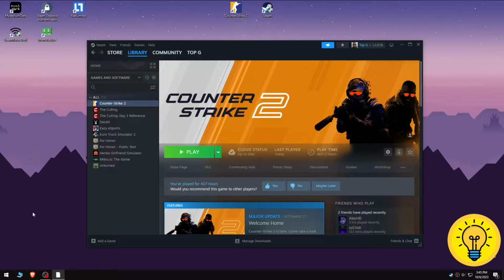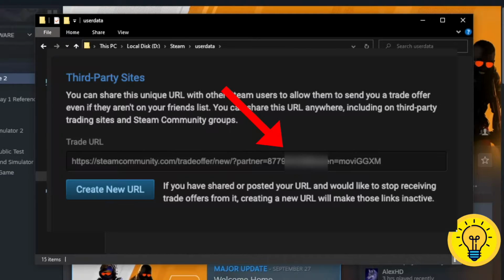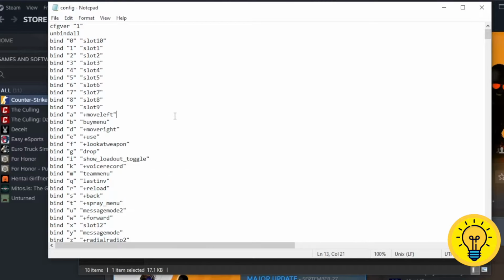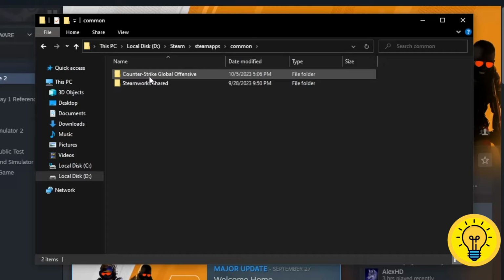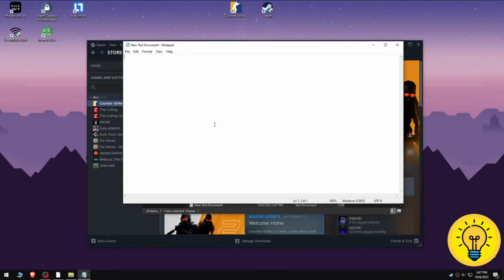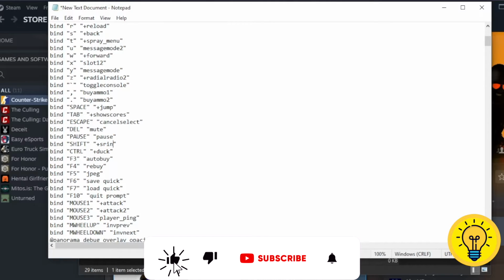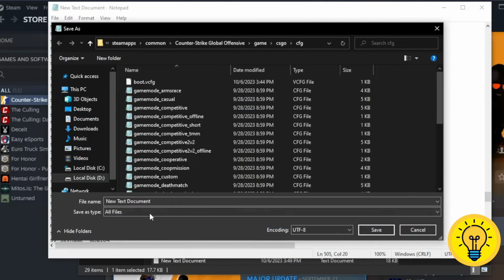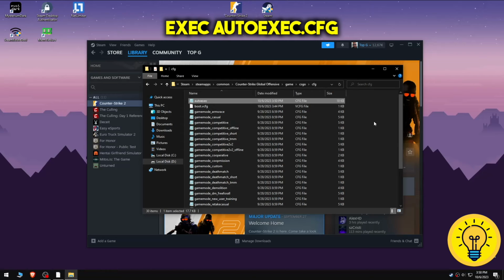How To Load Your CSGO Config Into CS2 (UPDATED) | Counter Strike 2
In this video, I'll guide you through the simple process of loading your CSGO config into CS2. Whether you're transitioning from CSGO or just looking to import your customized settings from csgo into cs2, I'll show you how to easily load your csgo config into cs2. Join me as we make the setup easy, so you can enjoy CS2 by loading your best csgo config into cs2.

Timestamps:
0:00 | Intro
0:05 | Locate Config Folder
0:32 | Config File
0:47 | Autoexec File
1:39 | Ready To Play